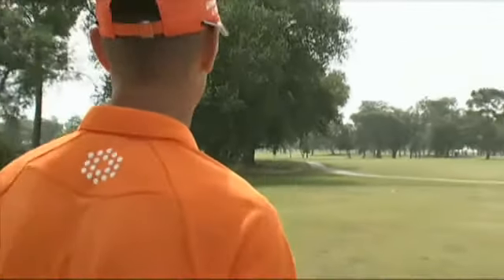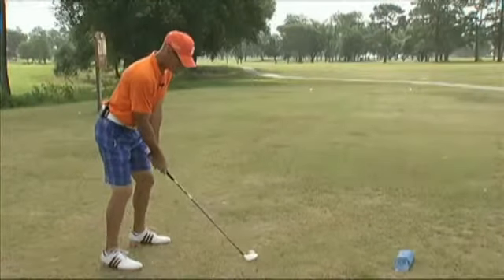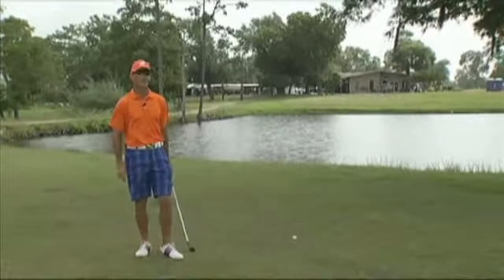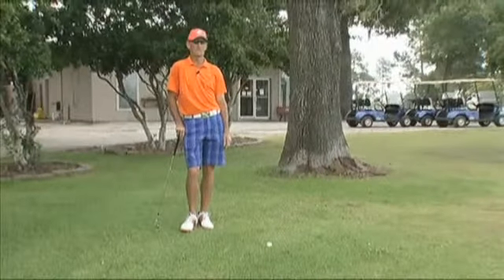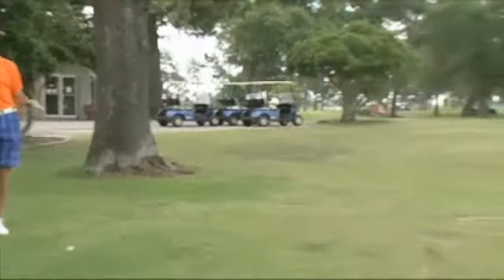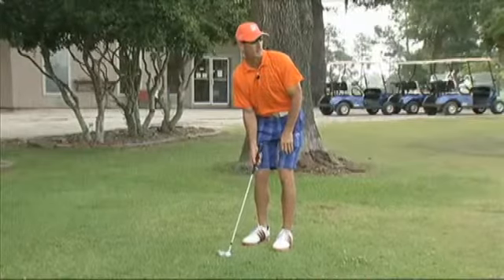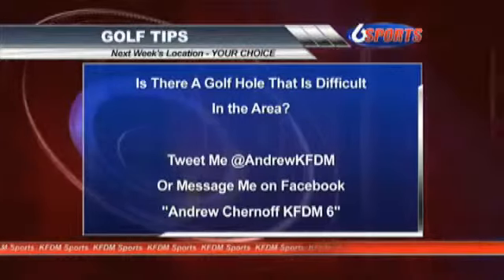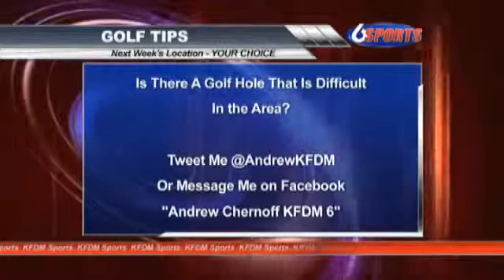Golf Tips - Belle Oaks Golf Club Hole #18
Golf instructor Todd Ross shows us how to approach (and play) hole